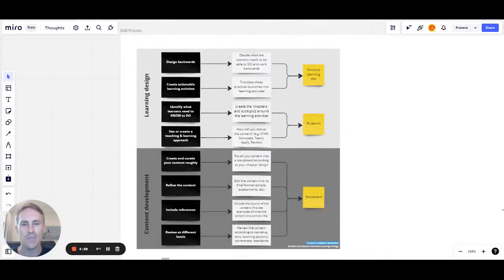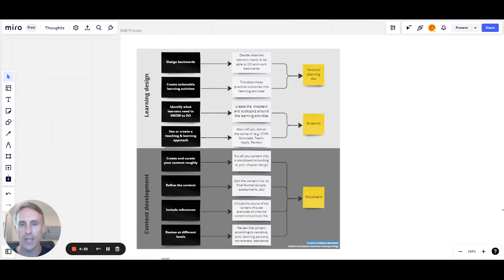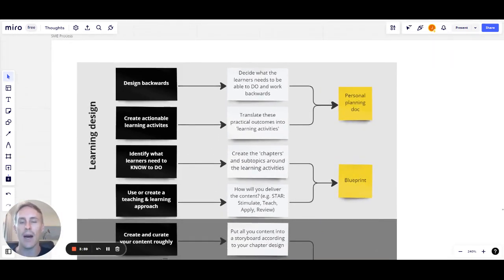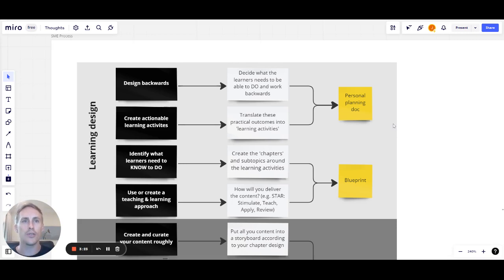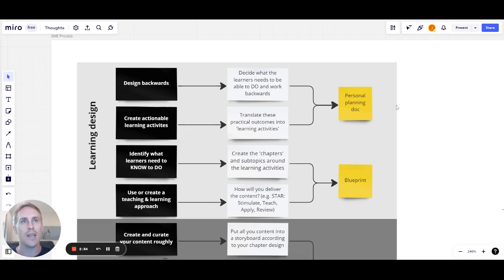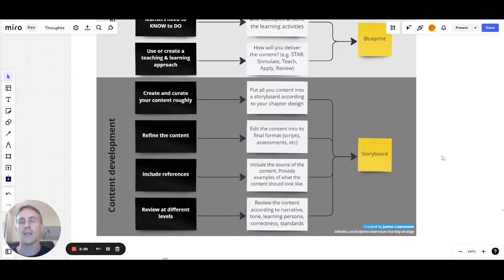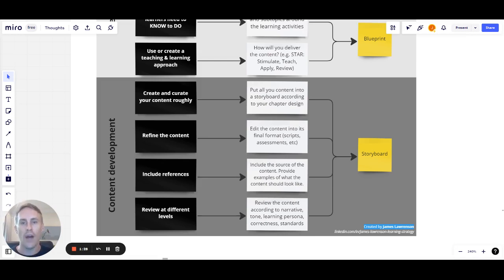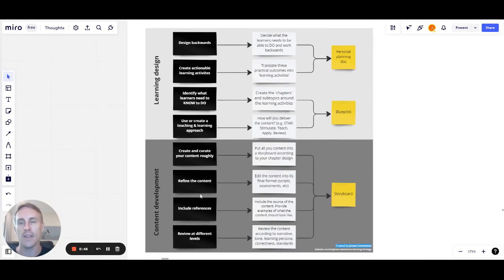James Lawrenson Expert Content Development Process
Just because you have expertise to share does not mean that you are comfortable and equipped to share it online.

Developing content for online learning can be a daunting process even for seasoned subject matter experts (SMEs). There are so many factors to consider and it can be difficult to know where to start.

Having walked this road with my clients, I thought I might break the process down into more manageable chunks. It's not the only way, but it's the way I would do it knowing what I do.

I broke the process into two phases and nine steps.